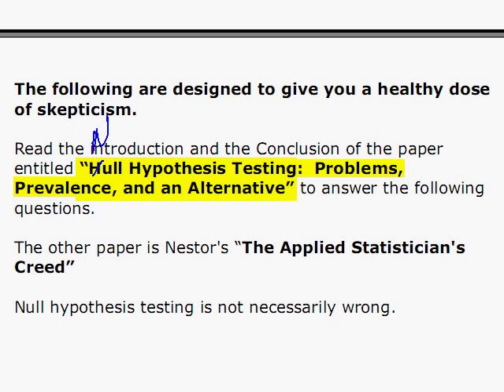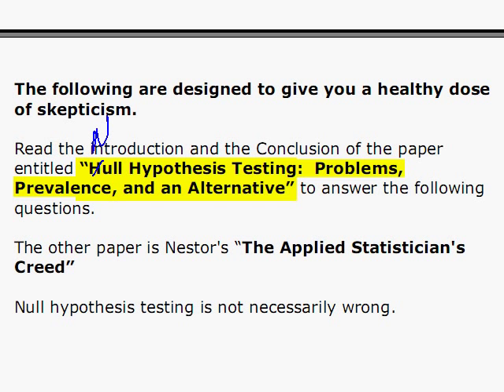STAT 252 Ch 8 papers